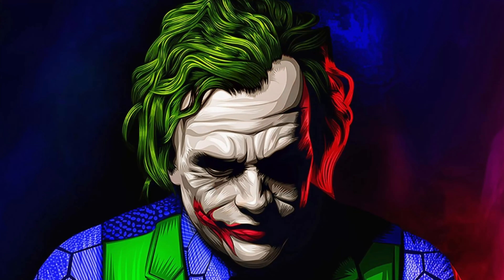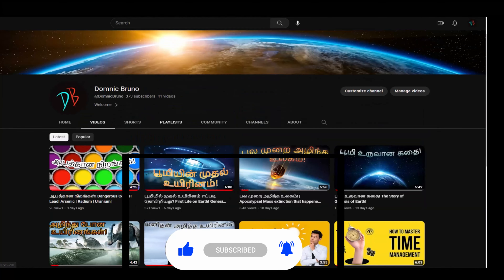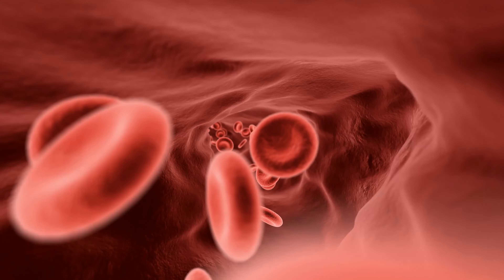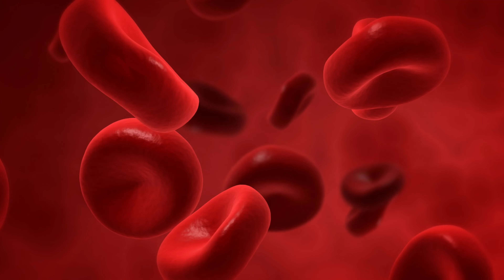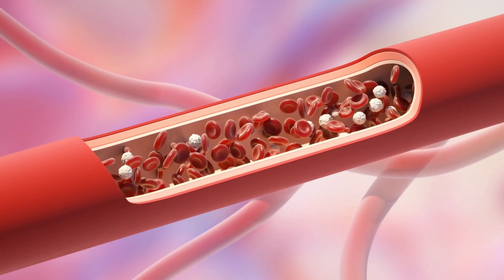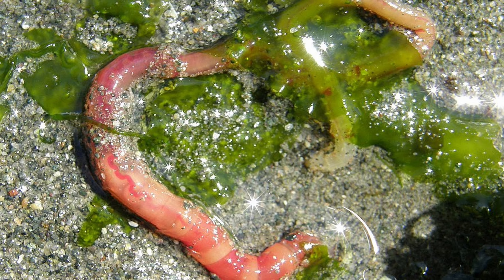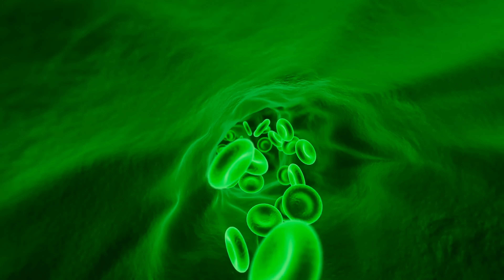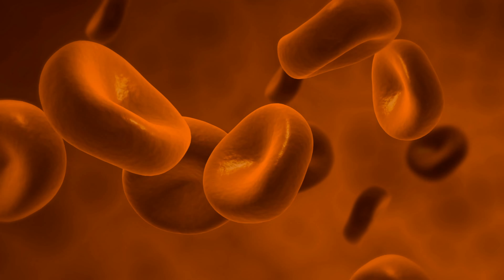Different Color bloods in Animals| எல்லா இரத்தமும் சிகப்பு அல்ல என்பது உங்களுக்குத் தெரியுமா? |Tamil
எல்லா இரத்தமும் சிகப்பு அல்ல என்பது உங்களுக்குத் தெரியுமா? | Did You Know That Not All Blood is Red?

Some animals like spiders and other arthropods such as horseshoe crabs, octopi, snails and lobsters, have blue blood due to the presence of copper-based hemocyanin. Sea cucumbers have yellow blood due to a high concentration of a yellow vanadium-based pigment called vanabin.